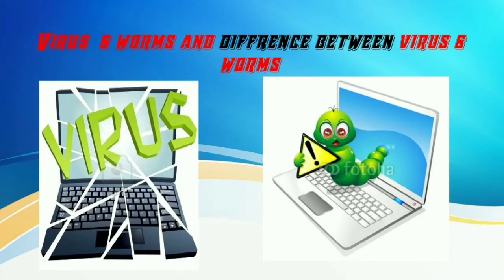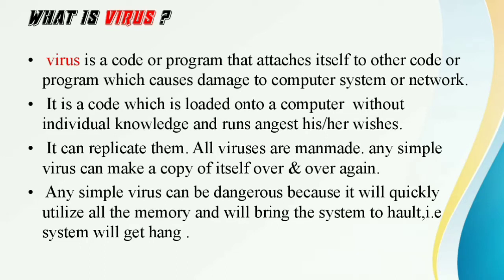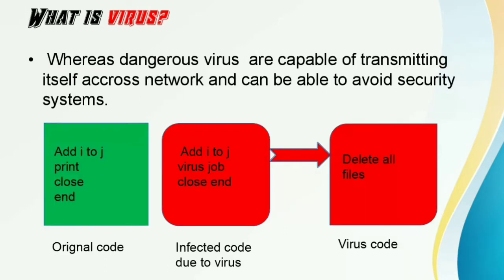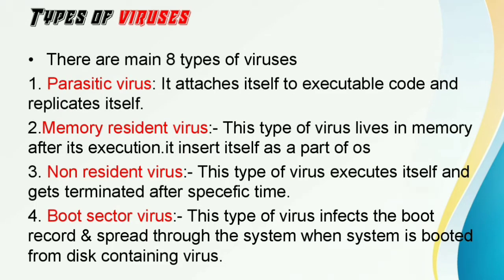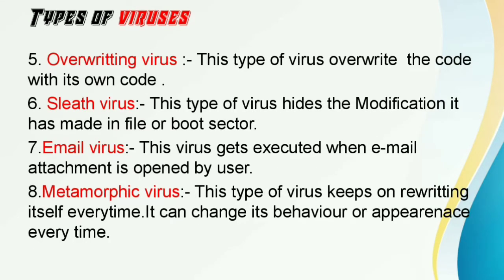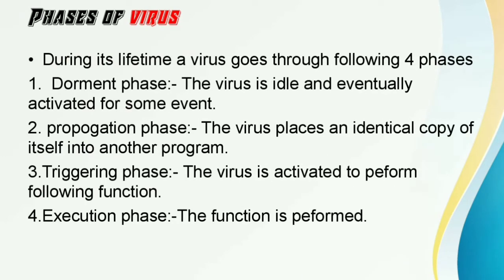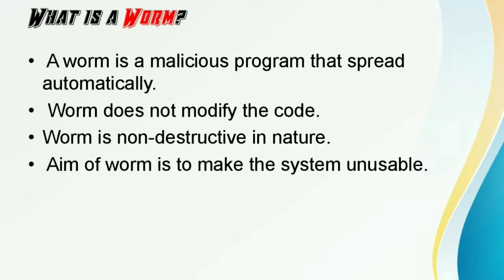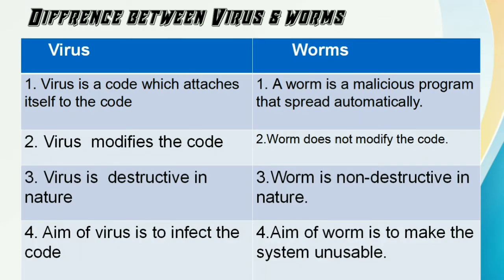What is virus?,its types,its phases,what is worm? & Difference between the two | Mayuresh salvankar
Hi friends I am Mayuresh Salvankar in this video I have explained what is virus ,worms its differences if you like the video please like the video and don't forget to subscribe my channel👍